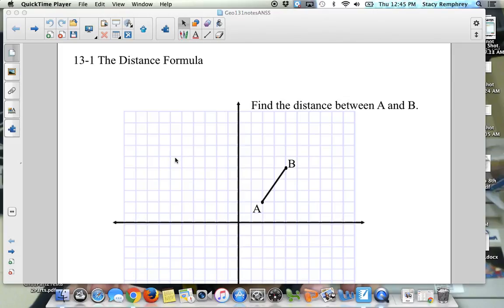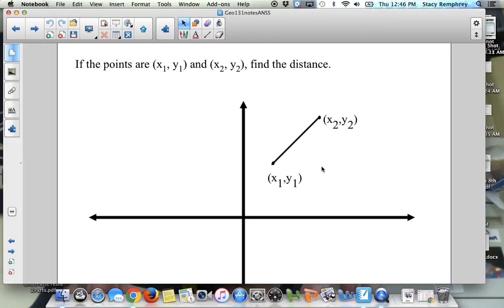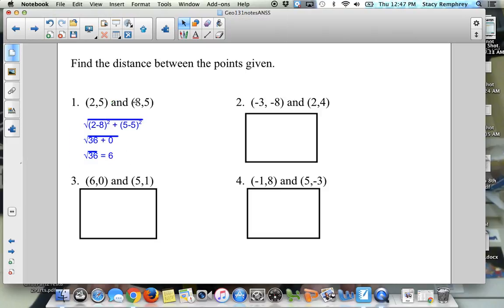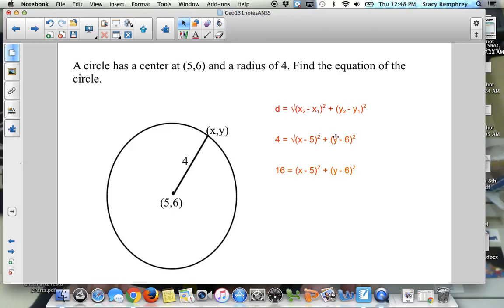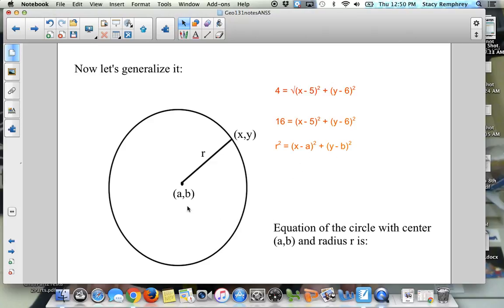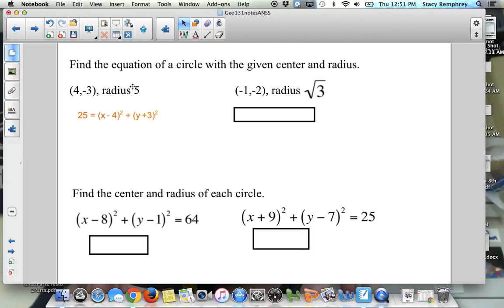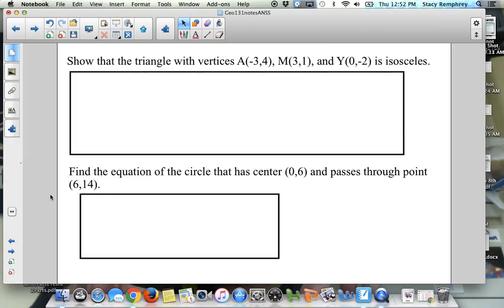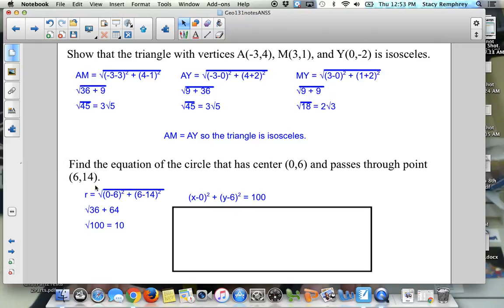Geo 13-1 lesson